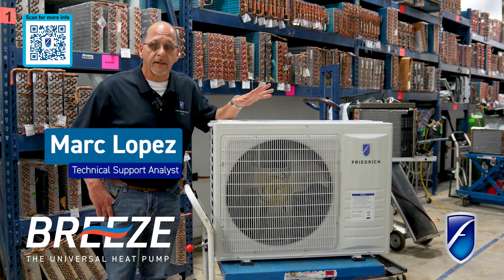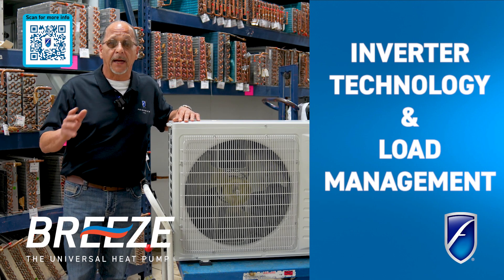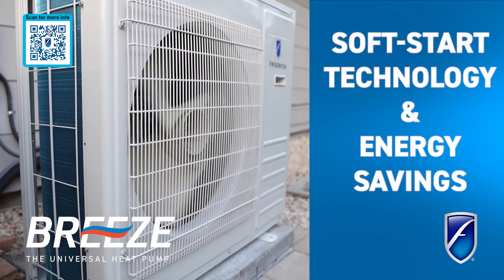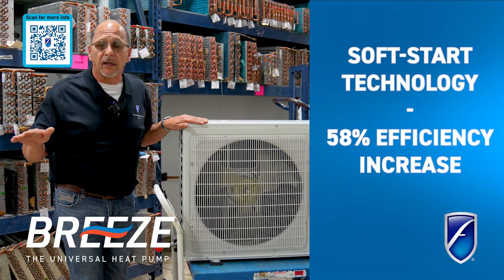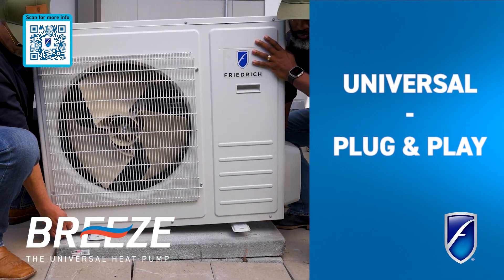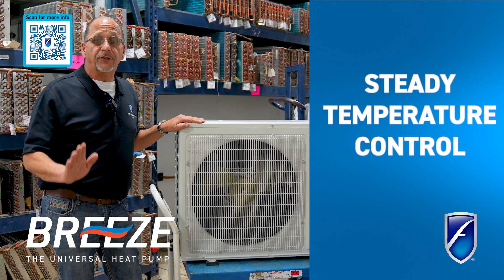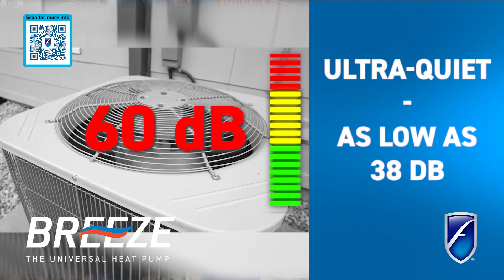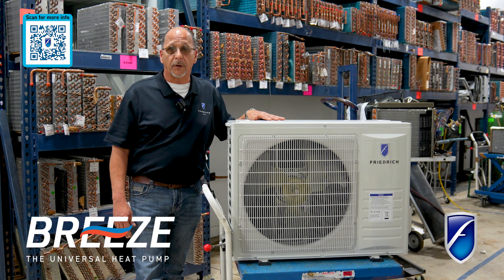Shop Talk - Shootin' the Breeze with Marc Lopez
Join Friedrich AC Technical Support Analyst Marc Lopez in the shop of the Design and Development Center to discuss Breeze™ - The Inverter Heat Pump. Marc explains the technology behind the high-efficient compressor and the ease of set-up.